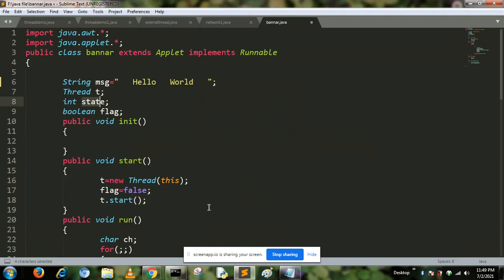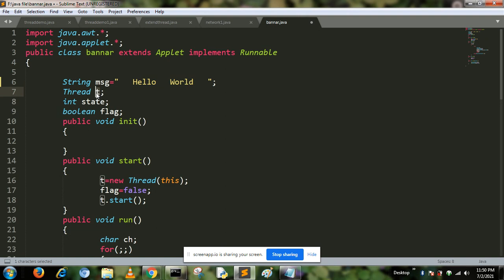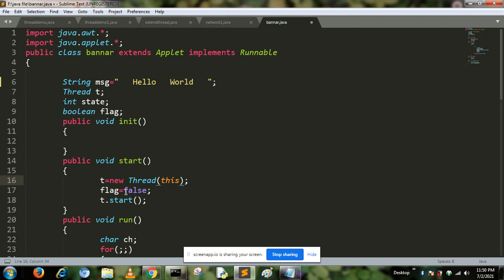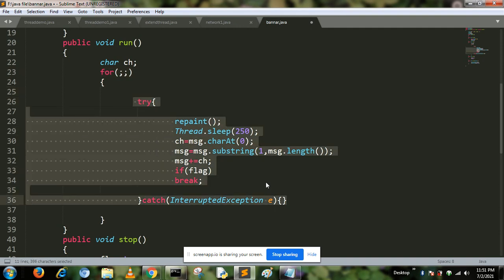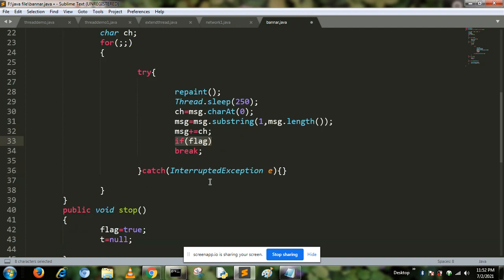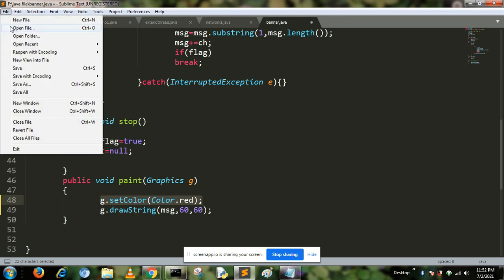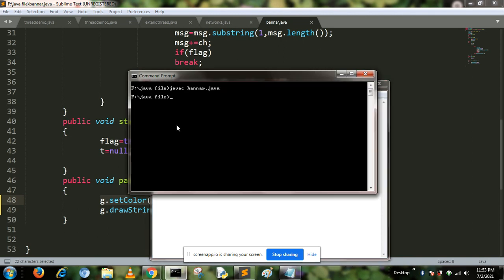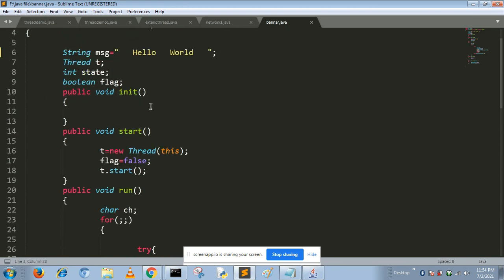Java AWT implement animated Banner Program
In this video i will teach you to how to make animation using java.